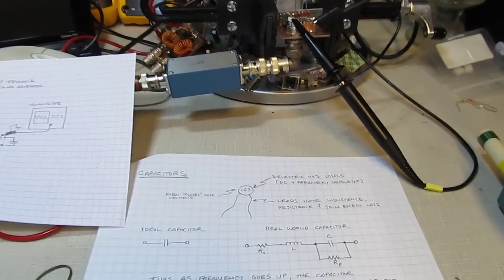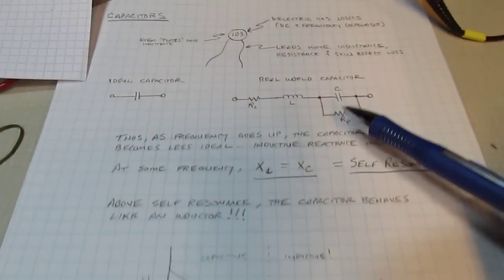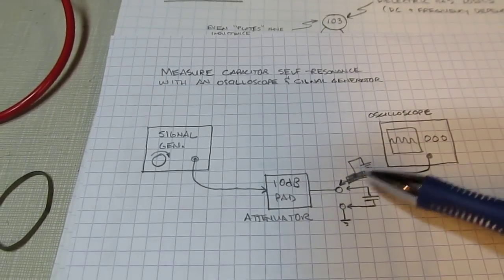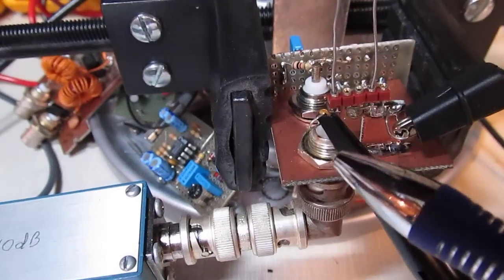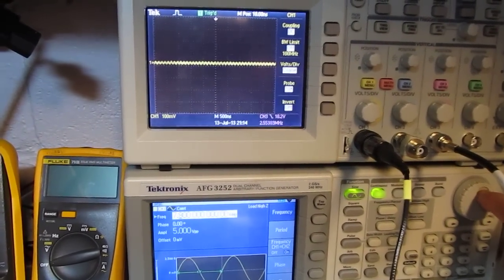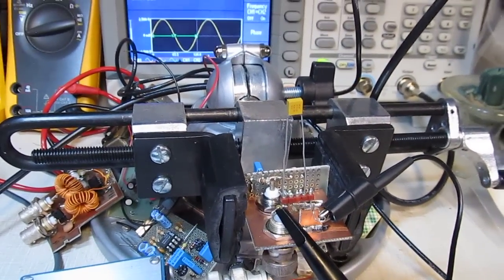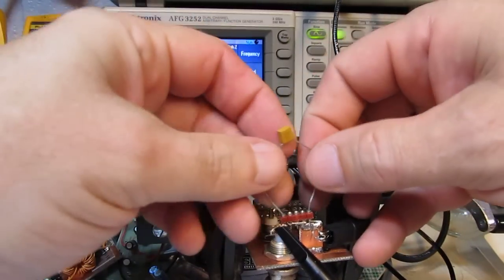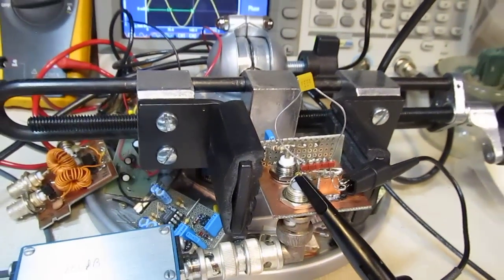#100: Capacitor self-resonance measured with an oscilloscope and signal generator - how to tutorial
This tutorial video shows how to estimate / measure the self-resonant frequency (SRF) of a capacitor using an oscilloscope and a signal generator. It builds upon topics presented in two previous videos:

The video also mentions some caveats to be aware of when attempting this.  In addition to those mentioned in the video, there are more...  The parasitic inductance of the fixture and probe should be substantially lower than the parasitics of the capacitor under test.  For small RF capacitors, well under 1nF for example, this is especially important.  Special RF fixtures would be needed to accurately measure the SRF.

There are several other factors that can influence this measurement, but the basic concept works well for capacitors used for DC bypassing, broadband signal coupling, etc.  For RF applications, it is much more difficult to apply this method and get accurate results.